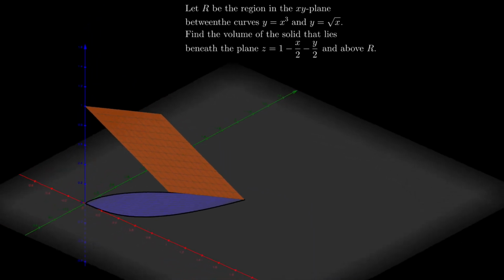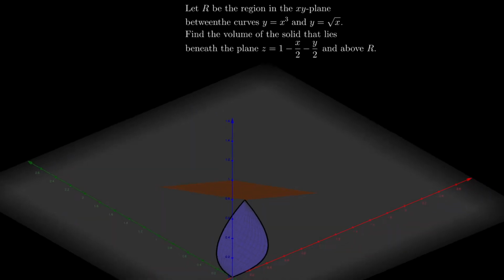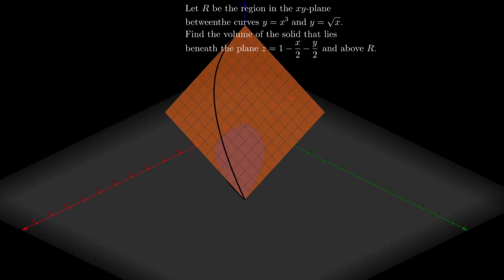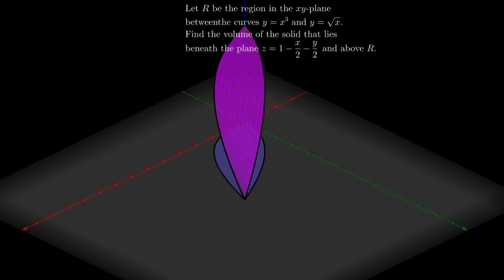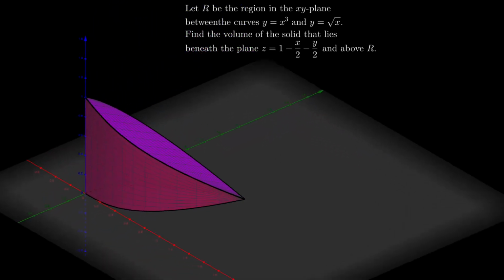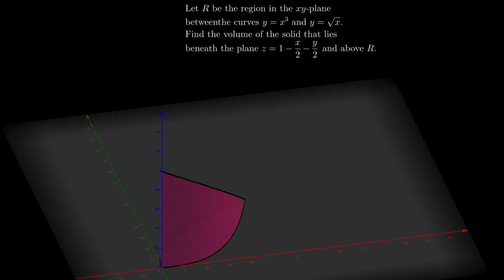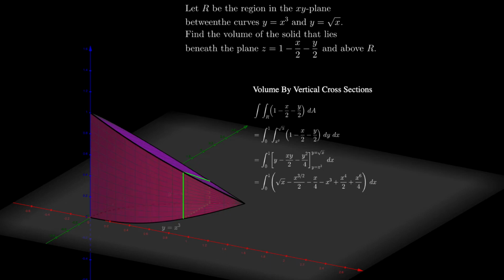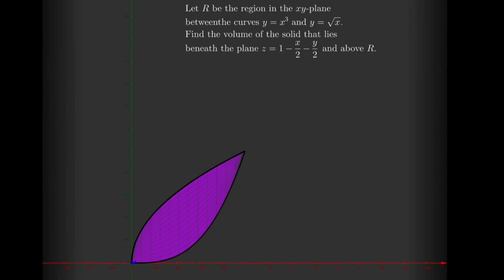Help with Double Integrals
Need help understanding how a double integral can compute volumes? Check out the examples with animations here!